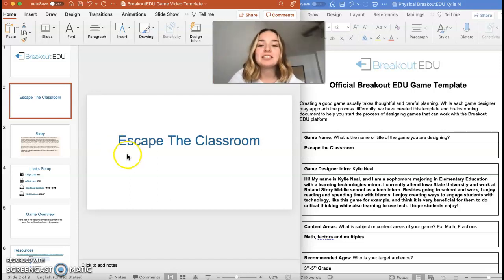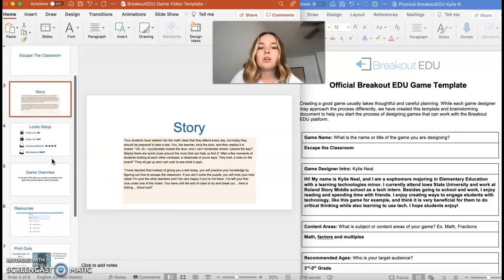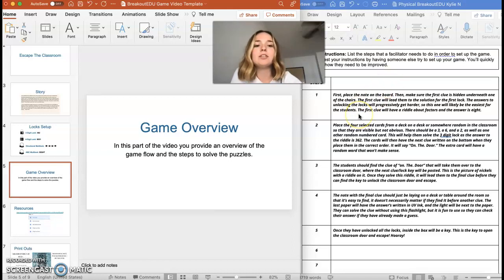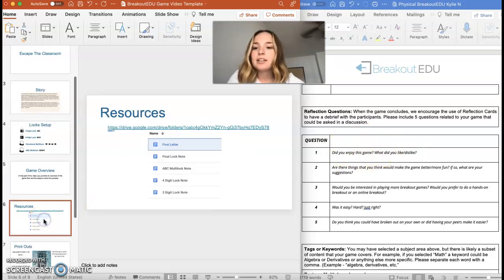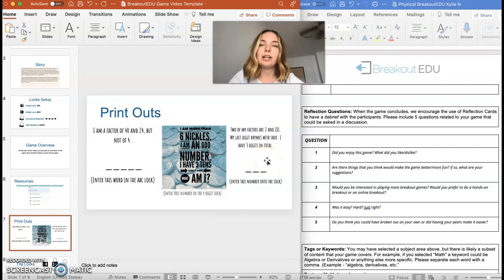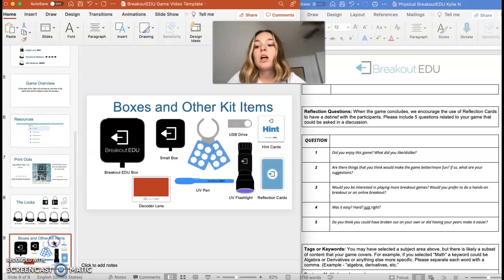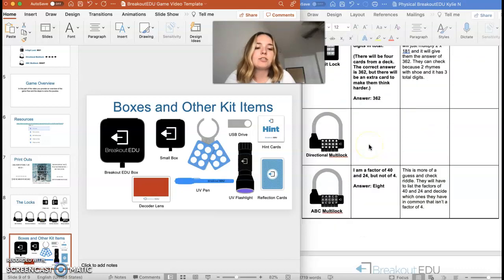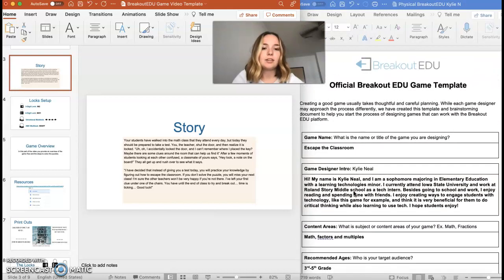BreakOut EDU Game